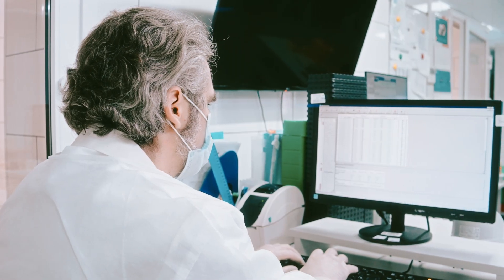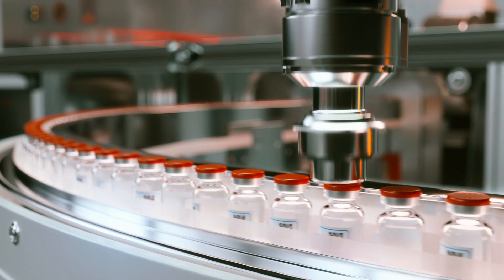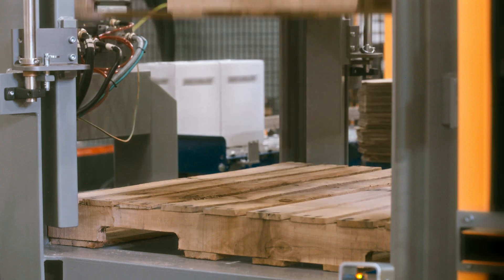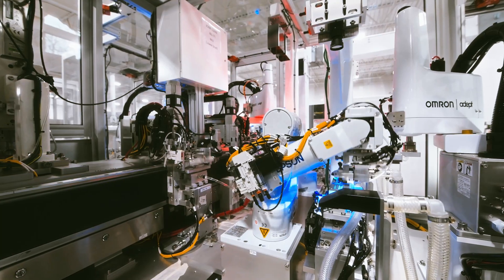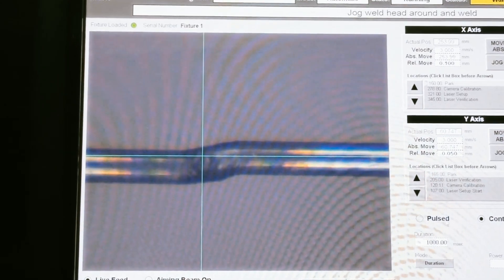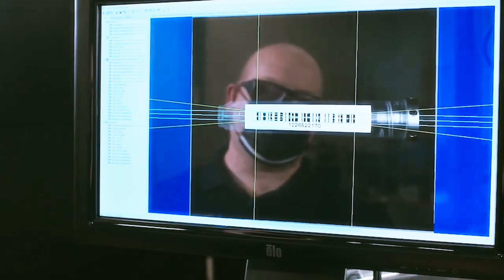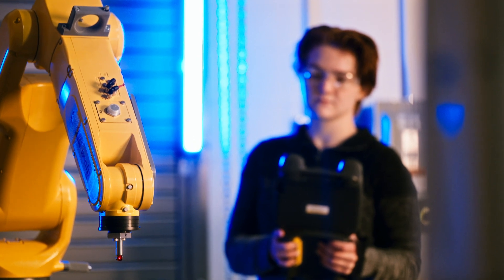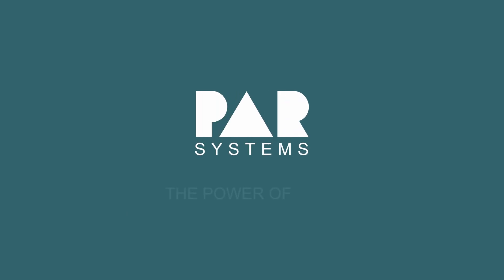Automated Assembly Solutions from PAR Systems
PAR Systems combines deep expertise and experience with the latest in motion control, vision systems, and laser technologies to deliver next-level custom solutions designed to solve the most difficult component assembly challenges for every client